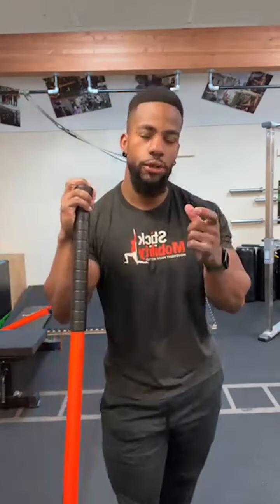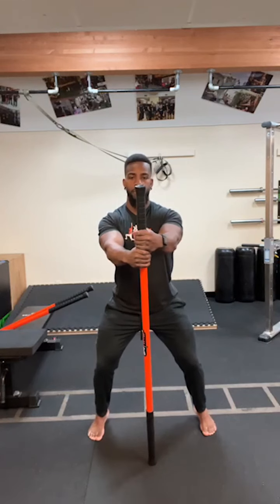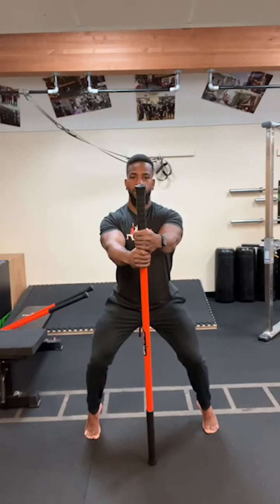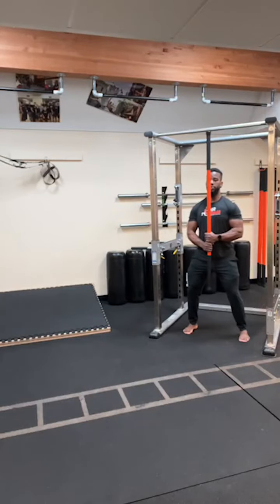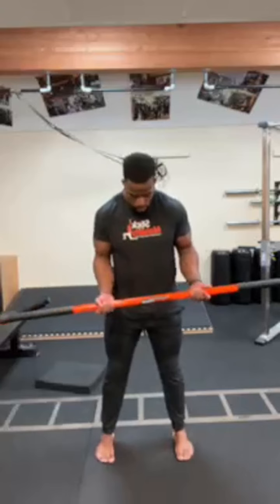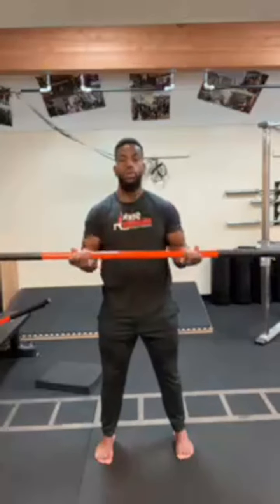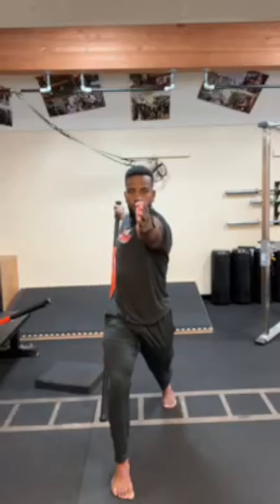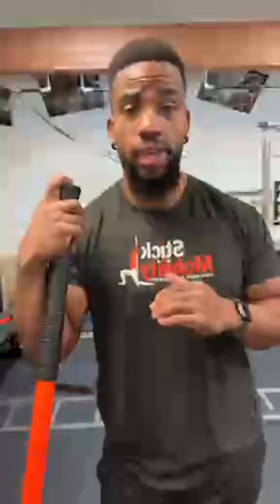45-Minute Mobility Workout Class #271- Stick Mobility Exercises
Live 45-Minute Mobility Class #271 w/ Coach Ray - January 29, 2022

This live class was led by Certified Stick Mobility Coach Ray Bailey and was filmed live on Saturday, January 29, 2022.

For this class, you will need the full bundle of sticks - two long sticks (6-7 feet) and one short stick (4-5 feet). You will also need a pad to kneel on and access to a door frame/ceiling and bench.

The focus of classes this month is on the spiral lines. Today's class specifically focuses on the spiral lines of the upper body and rotational movements.

The class begins with a full body warmup, followed by a strength training phase that includes some Dunphy squats,  kneeling slap shot variations, hinge hangs, shoulder drills with thoracic rotation, rotational presses, more shoulder drills, wrist drills and more. The last phase of the class is a cool down.

We're currently streaming a live classes every Tuesday, Thursday and Saturday at on Instagram @stickmobility (see Instagram for updated times). All classes will be posted on YouTube and Instagram IGTV.